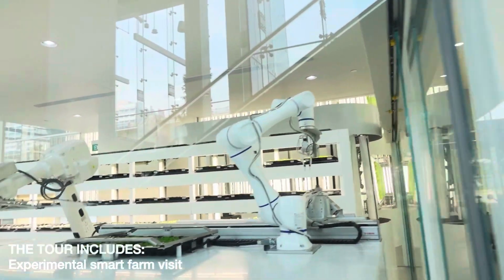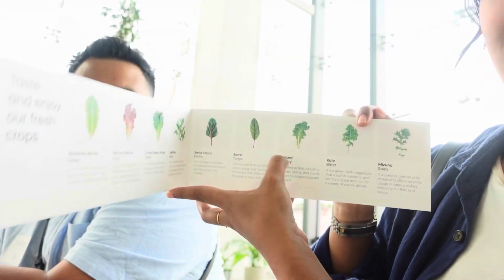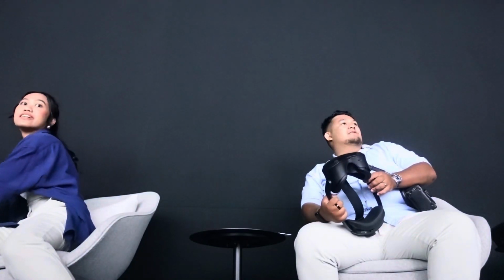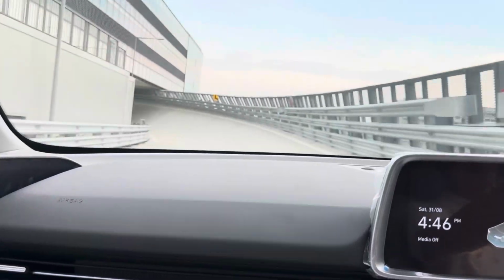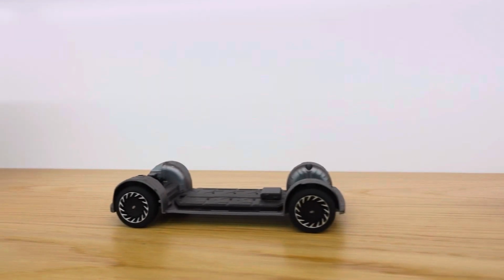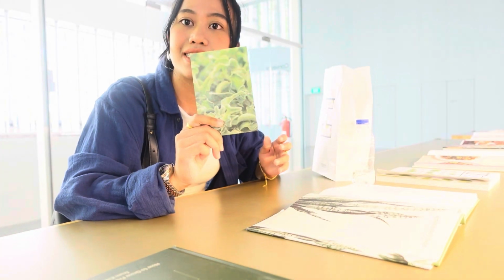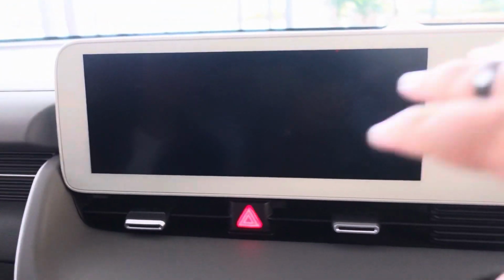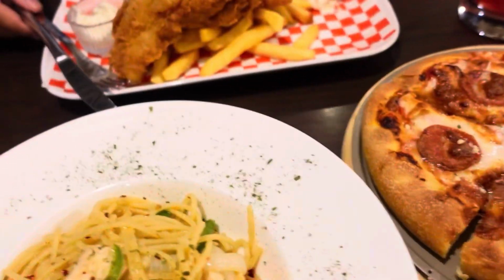New car?! VLOG Hyundai Factory Tour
Hyundai Motor Group Innovation Centre Singapore Discovery Tour - finally!